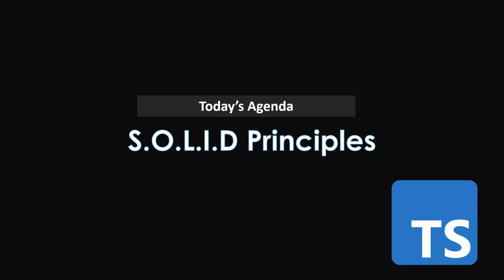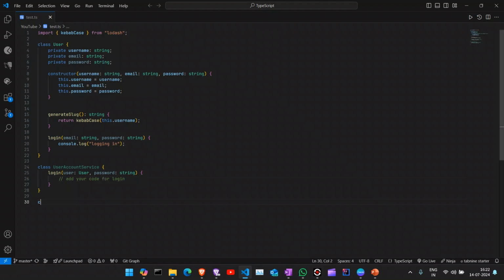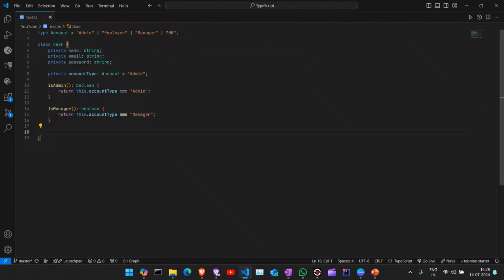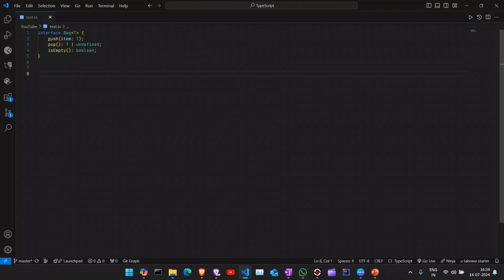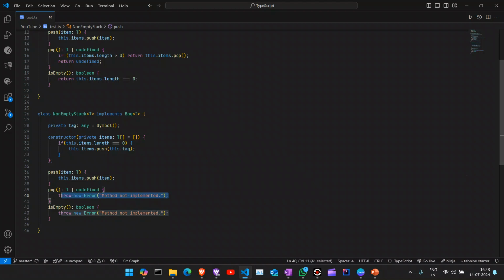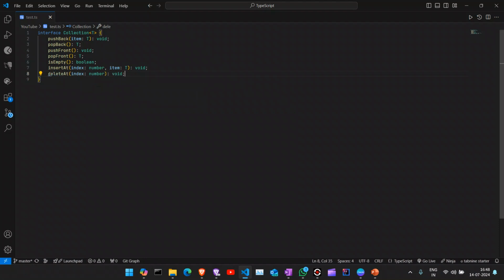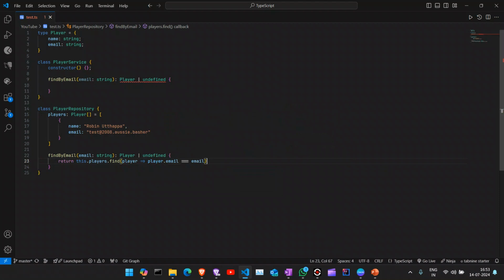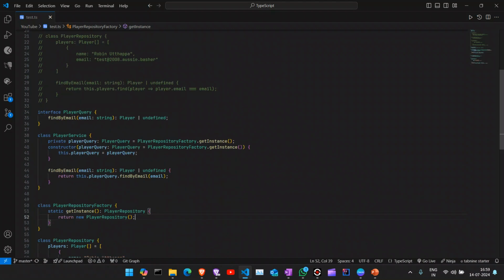SOLID Principles in Typescript - Full Course for beginners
Welcome to LuckyReact, where we dive deep into coding and programming! In today's video, we'll explore SOLID principles, which are fundamental guidelines for writing maintainable and extensible software.

**Chapters:**
0:00 Overview
1:44 Single Responsibility Principle
6:58 Open-Closed Principle
13:07 Liskov Substitution Principle
23:34 Interface Segregation Principle
28:19 Dependency Inversion Principle

- All five SOLID principles
- Implementation using Typescript